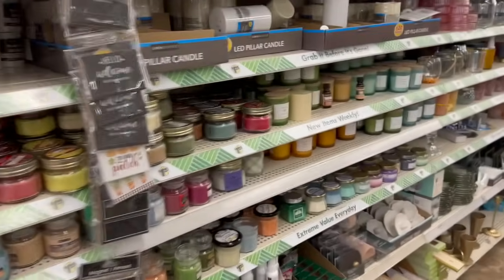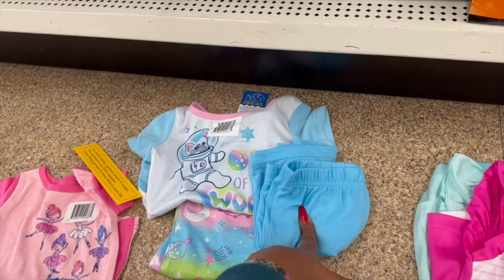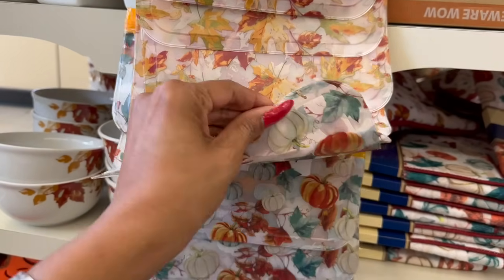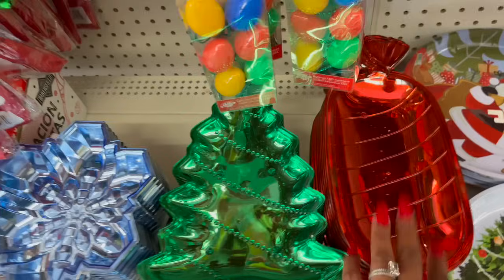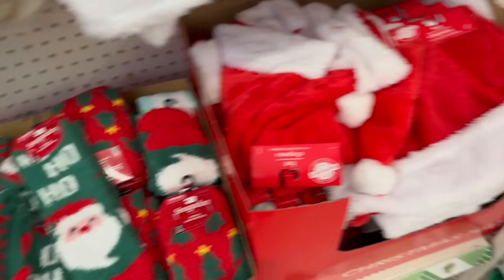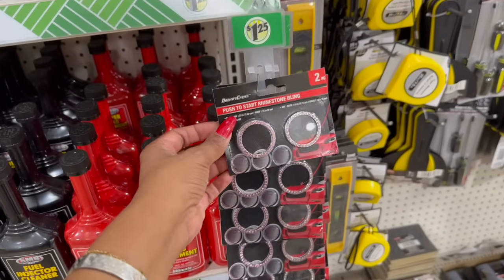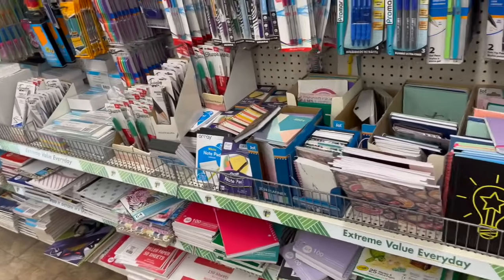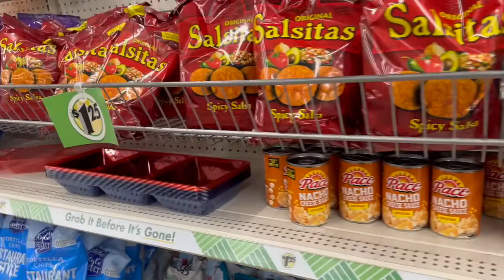Dollar Tree 2023💚Dollar Tree Does it Again! | Dollar Tree Name Brand Finds💚dollartreefinds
BEST things to buy      @dollartree      2023! Lets look at my savings in this    @dollartree    Shop with me  video for the best hidden gems! We're talking Bougie on a Budget Scoping out and Comparing prices and sharing what you should  buy     @dollartree       2023! If you like to Shopping At Dollar Tree, then you'll love to shop with       @CouponingForACause  in this new Shop With Me video.

dollar tree 2023. dollar tree does it again. dollar tree best deals. dollar tree name brand finds. dollar tree shop with me. dollar tree shopping. dollar tree. shop with me. couponing for a cause dollar tree. best dollar tree deals. sensational finds at dollar tree. dollar tree walkthrough. dollartree. lets do it on a dime, at dollar tree. chic on the cheap finds at dollar tree. new at dollar tree. its the daily diyer at dollar tree. you gotta add it inthecart at dollar tree. dollar tree jackpot finds. dollar tree finds 2023. dollar tree shop with me.